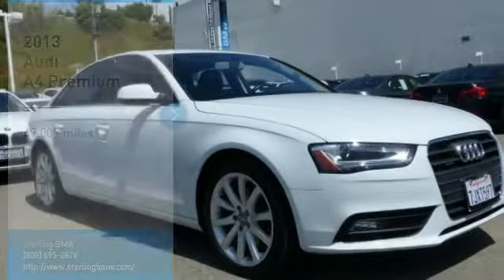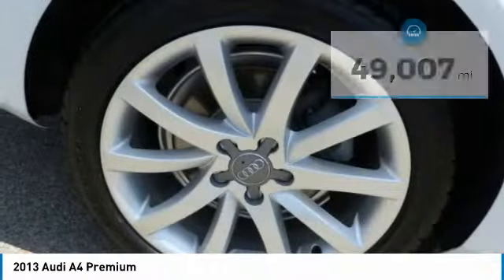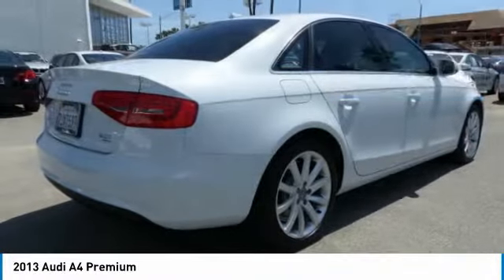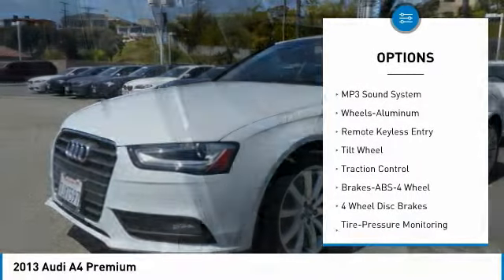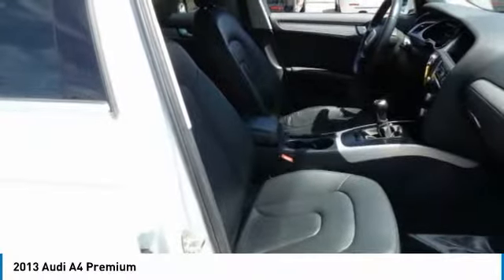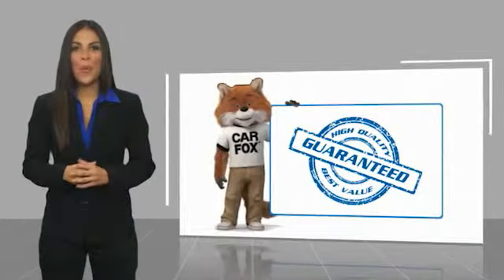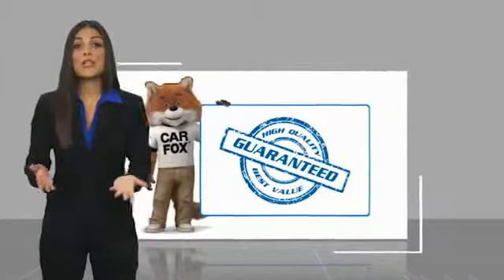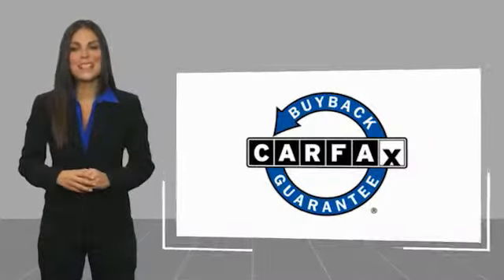2013 Audi A4 Newport Beach CA 23096T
2013 Audi A4 Premium

Sterling BMW
3000 W. P.C.H

ONLY 49,007 Miles! Premium trim. EPA 32 MPG Hwy/22 MPG City! Leather Interior, Moonroof, Premium Sound System, iPod/MP3 Input, All Wheel Drive, Aluminum Wheels, Turbo Charged. CLICK NOW! KEY FEATURES INCLUDE: Leather Seats, Sunroof, All Wheel Drive, Turbocharged, Premium Sound System, iPod/MP3 Input, Aluminum Wheels MP3 Player, Keyless Entry, Child Safety Locks, Steering Wheel Controls, Heated Mirrors. Fuel economy calculations based on original manufacturer data for trim engine configuration. Please confirm the accuracy of the included equipment by calling us prior to purchase.